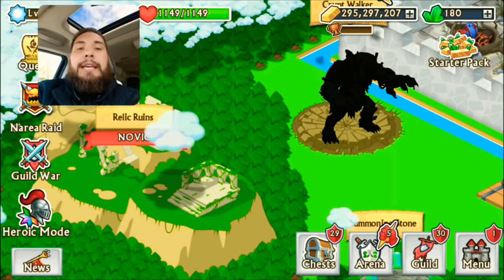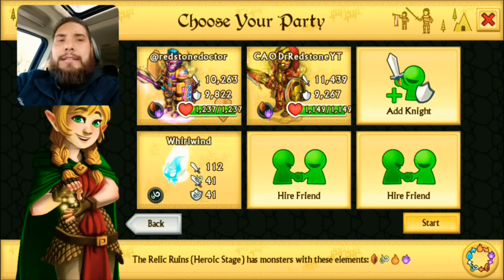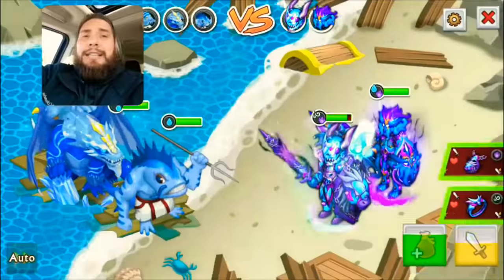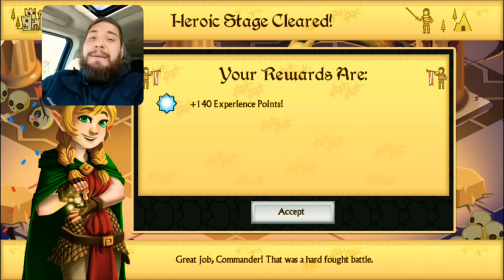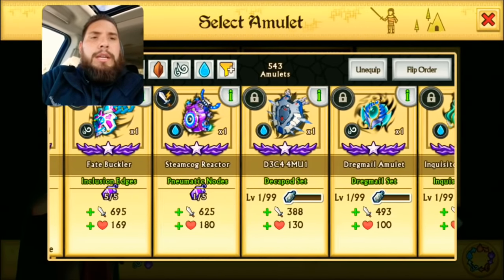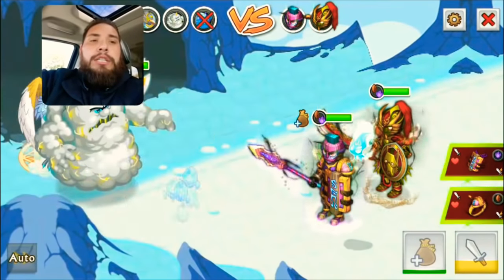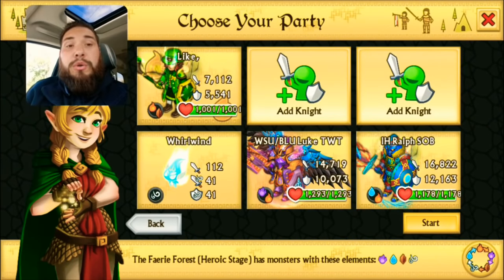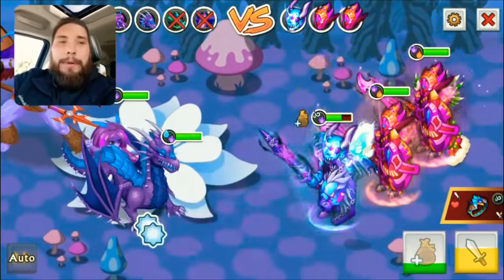Knights & Dragons | Heroic Mode Tips #1 & Novice Visual Guide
Hey What Is Going On YouTube!

Feel Like Donating? (Click Here)

Friend Codes: (Knights And Dragons)
Main Account: WCN-YNQ-BXB

My name is Doctor Redstone, also know as Doc R! I play a few games from Clash Royale, Clash of Clans, Knights and Dragons but coming soon to the channel will be Minecraft!

Line: Doctorredstone
Kik: Doctorredstone

This is Doc R, signing out!